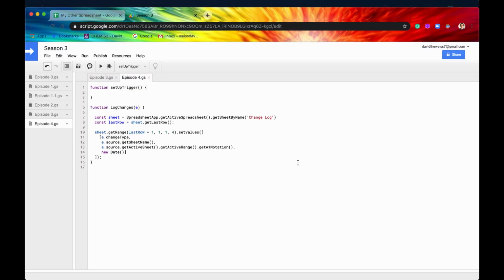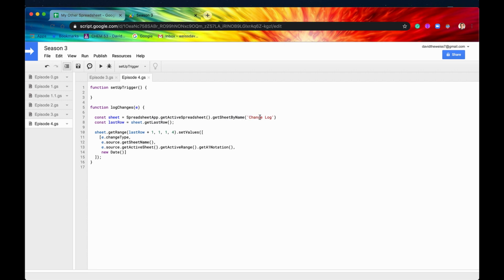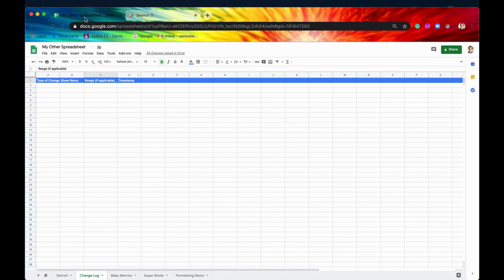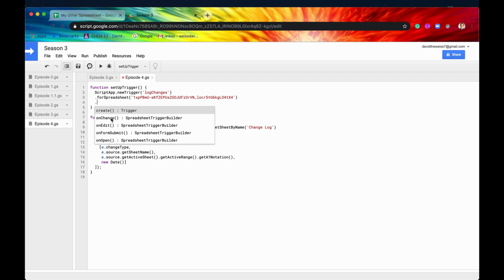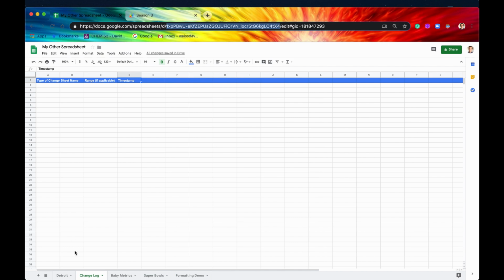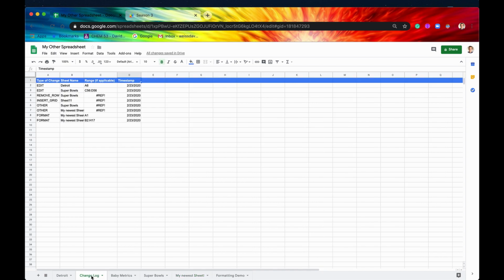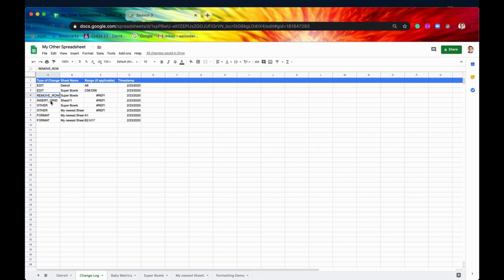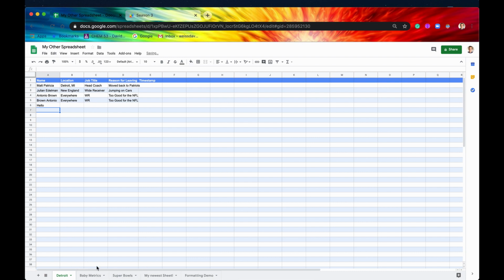On Change Trigger - Apps Script | Script Service ~ Episode 3.4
Hey Coders! The onEdit trigger is great for certain use cases, but what if you need a function to fire whenever ANY change to a spreadsheet occurs? Enter: onChange. This method will allow you to run code anytime Google Sheet's "autosave" happens. Whether this is adding a new Sheet, deleting rows, changing the formatting, etc, onChange captures it all!